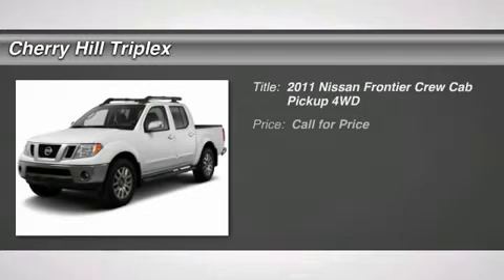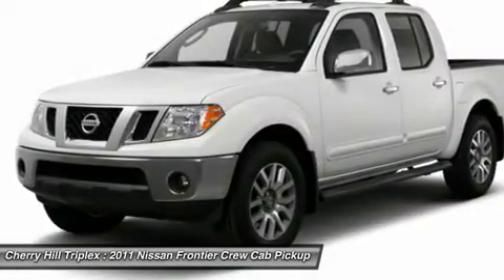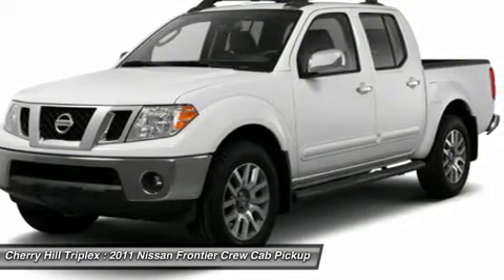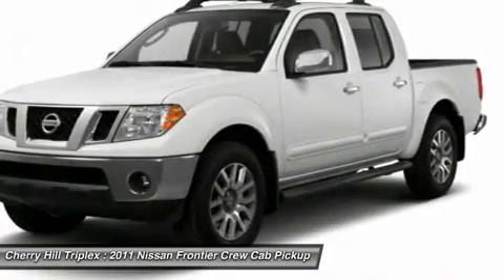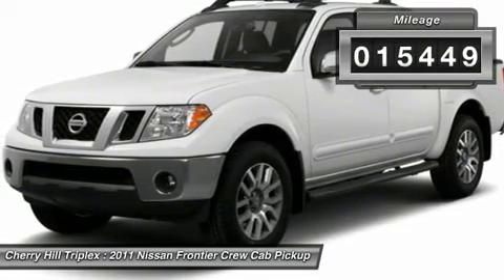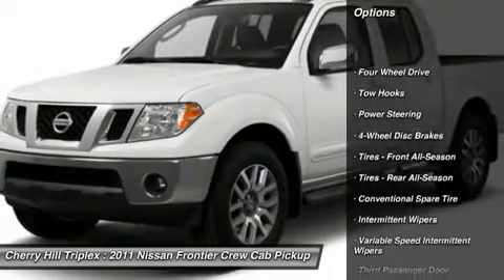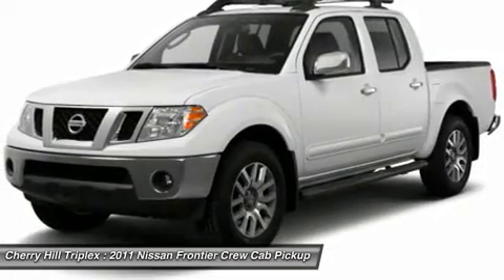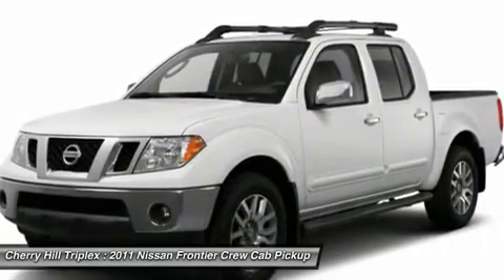2011 NISSAN FRONTIER Cherry Hill, NJ 45995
2011 NISSAN FRONTIER Cherry Hill, NJ
Stock# 45995

You'll love this 2011 Nissan Frontier. This is a car you'll want to take home. With 15452 miles, it features Automatic transmission and an exterior color of Radiant Silver. Call us and be the first to open the car door today!